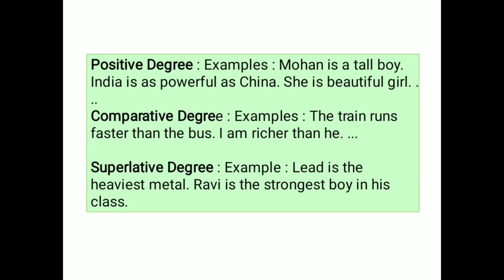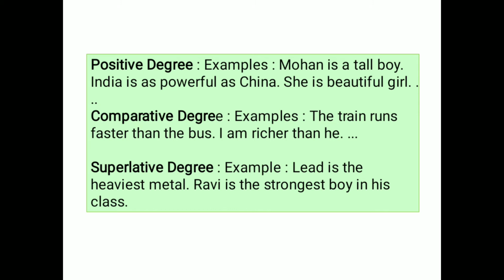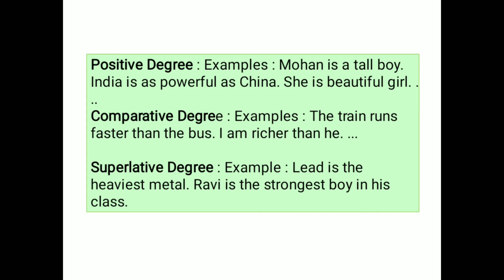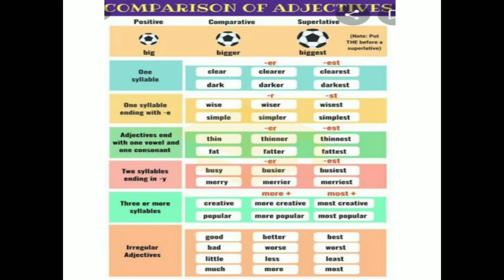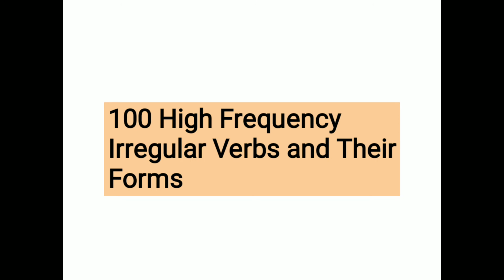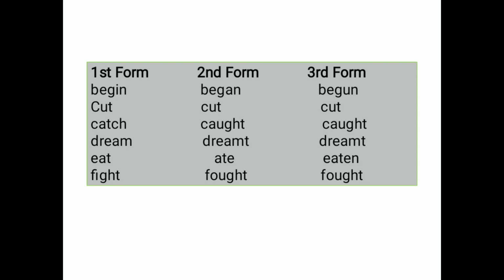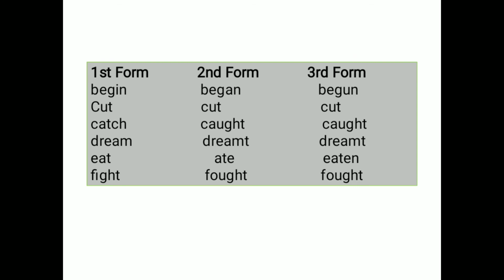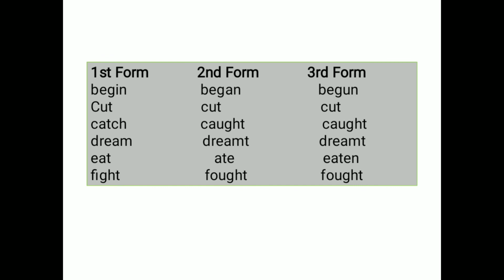Comparison of Adjectives and 100 irregular verbs and their forms